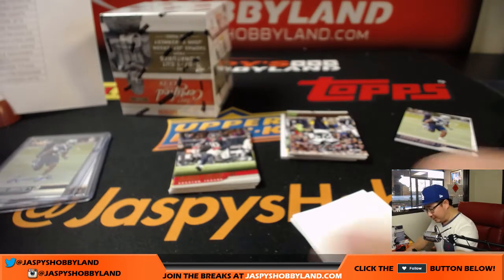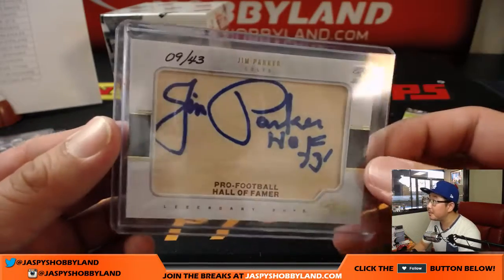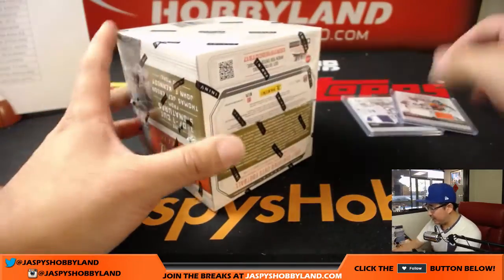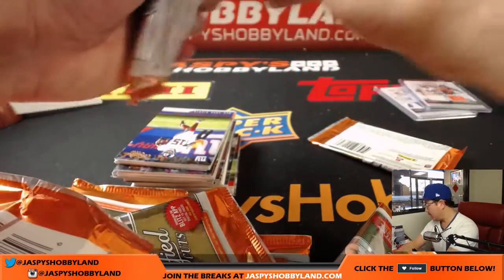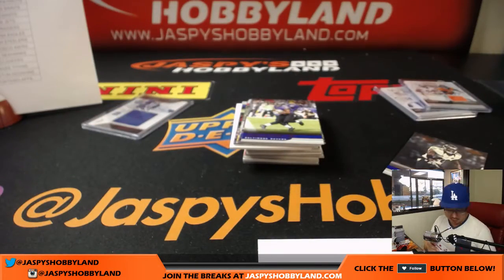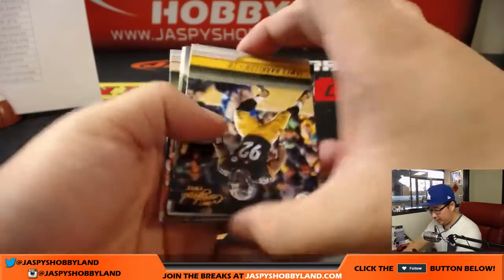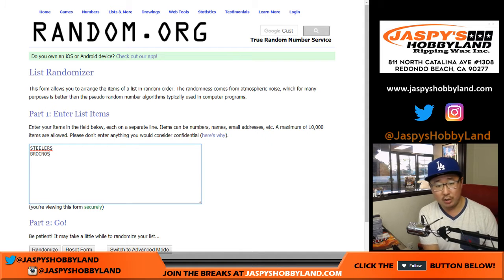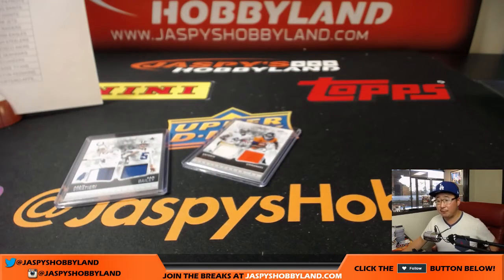We, 10/4/17 [12Box PICK YOUR TEAM] #1.2 - 2017 Paninin Donruss Certified Cuts NFL Football